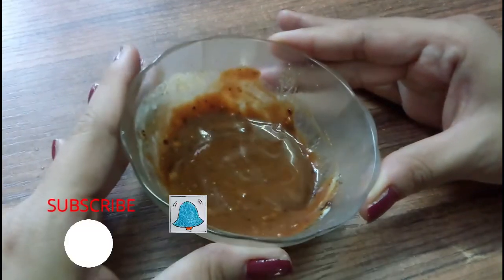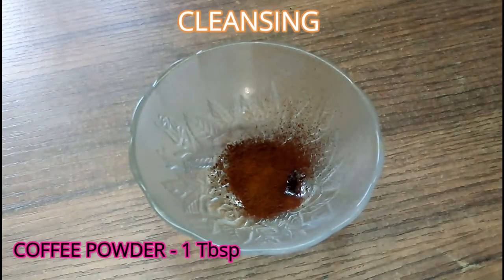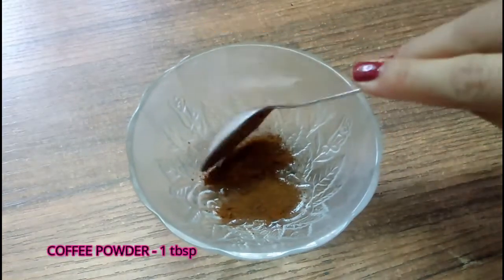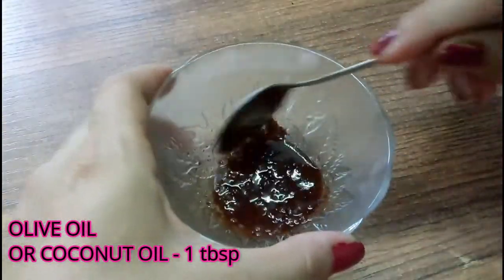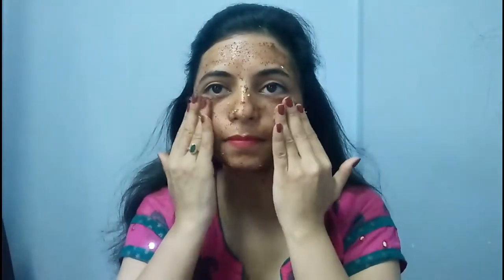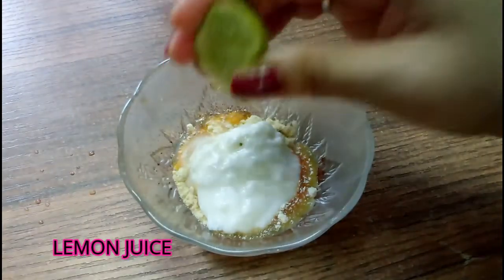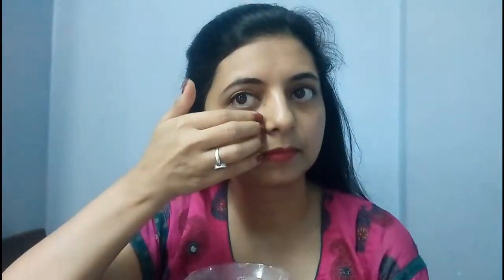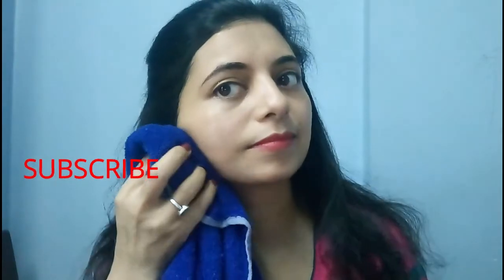COFFEE FACIAL AT HOME | Coffee Face Mask | Coffee Face Scrub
Hello friends,
Coffee has vit-B3 and anti oxidants that benefits the skin. It is a great exfoliator and removes all dead skin and promotes new cell growth.
It can also reduces your dark circles and puffy eyes.

I have shown a simple coffee facial which will definitely give you instant glow on your face.

Do try it and share your experience with me in the comment section.

1) KODAK T2 10 TRIPOD FOR CAMERA & SMART PHONE

2) GORILLA TRIPOD

3) STRING LED LIGHTS

* DO NOT USE MY THUMBNAIL , PHOTOS OR ANY OF MY CONTENT WITHOUT ANY PERMISSION OTHERWISE STRINCT ACTION WILL BE TAKE PLACE.